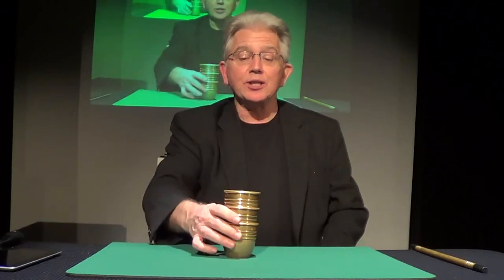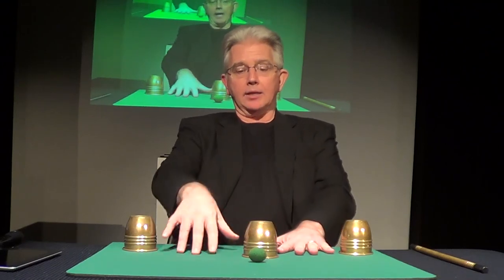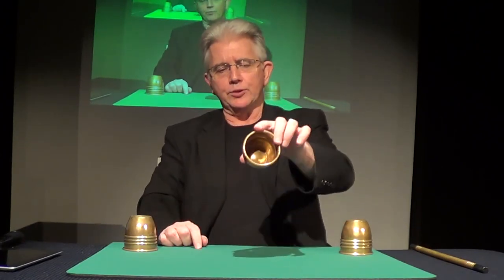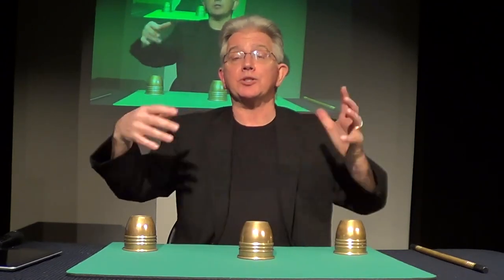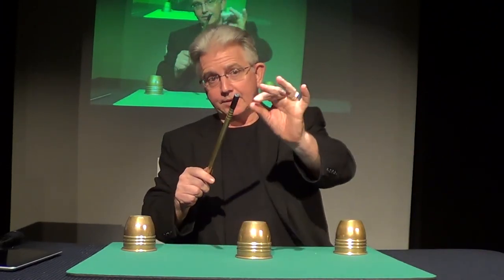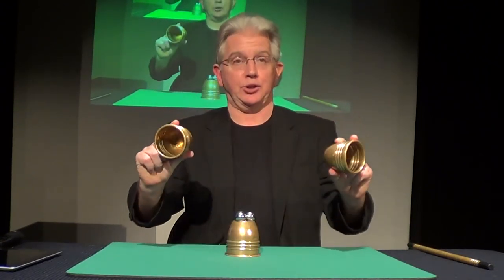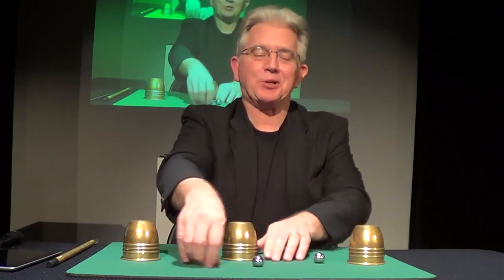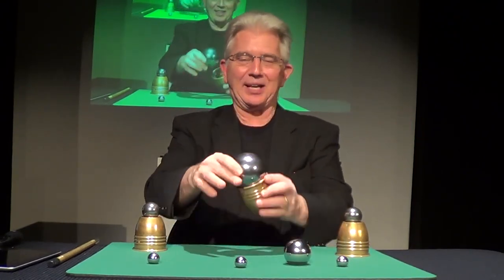Paul Gertner Magician Cups & Steel Balls.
A performance of a classic illusion of magic by Paul Gertner from his one-man show.  Grey Box Theater/February 2013